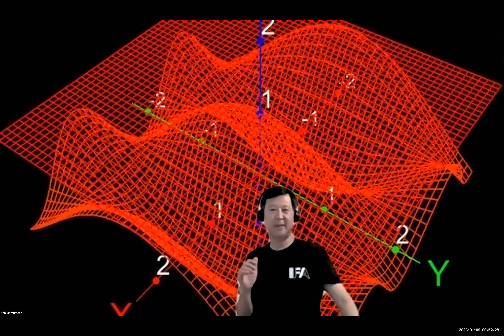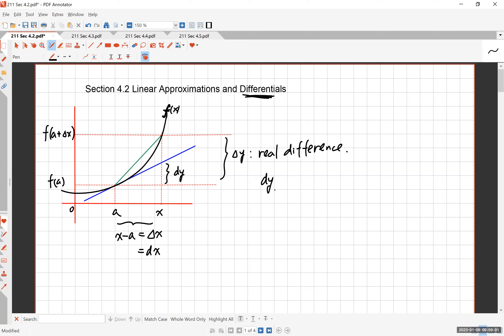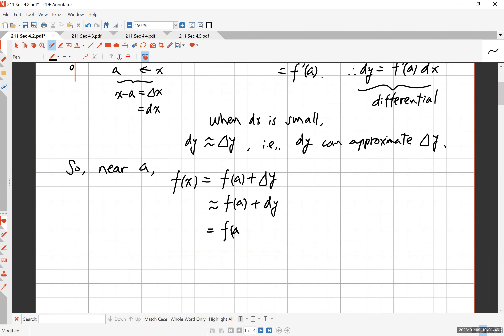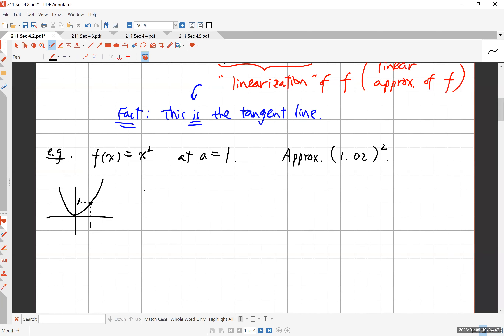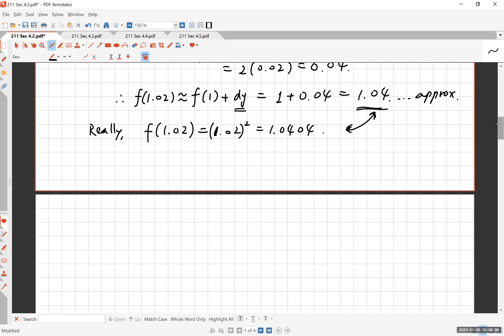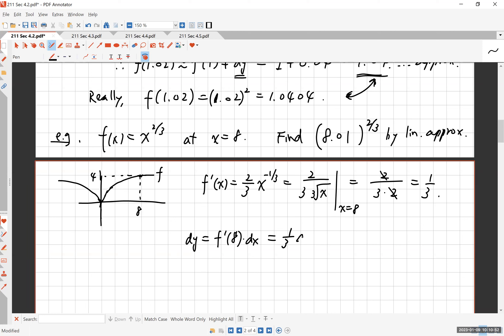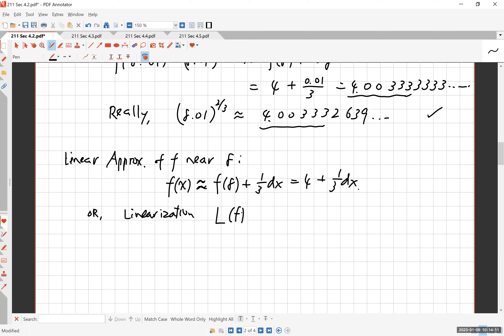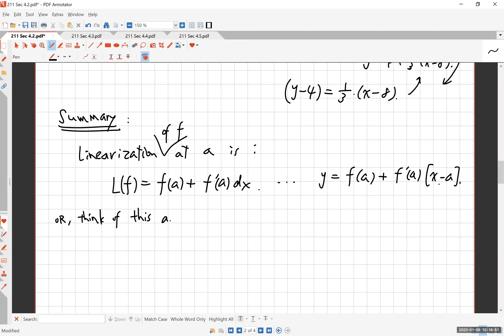4.2. Linear Approximations and Differentials, Part 1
211 Sec 4.2a
This video was originally prepared for the first-semester calculus course (Math 211) by Prof. Sab Matsumoto of the Mathematics Department at College of the Canyons. The entire lecture series is available under his playlist “Math 211 Calculus I.” The content organization is based on the OER (open educational resources) textbook by OpenStax, which is available, free of charge, If you have any questions, contact Prof. Matsumoto at . Enjoy the beautiful world of calculus!